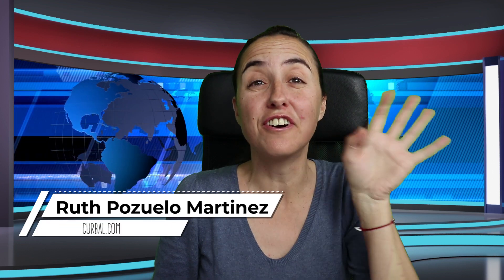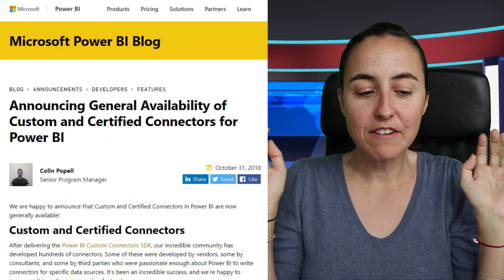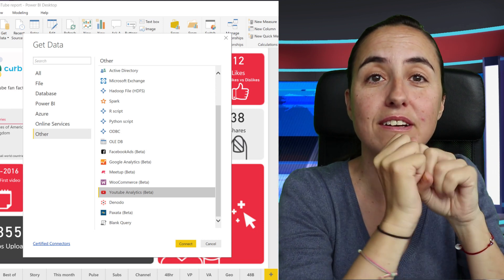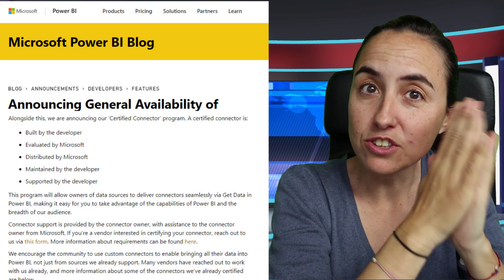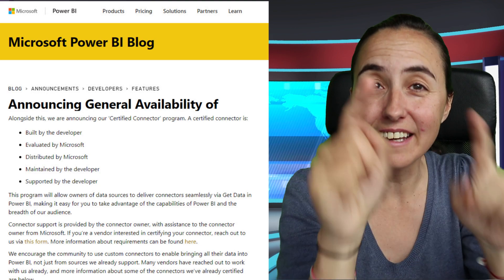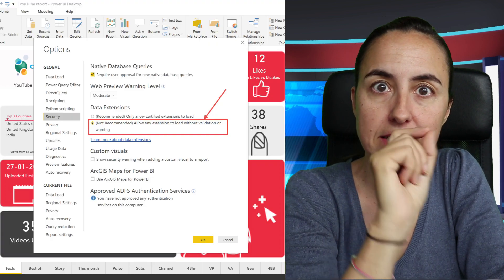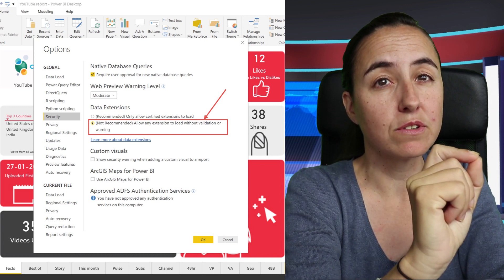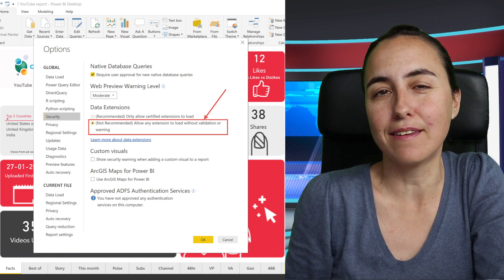Curbal Tech News: News on custom and certified connectors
The Power BI team is keeping busy releasing new features, and Curbal Tech News is always on top of it, broadcasting them to you!

This time, they have announced the General availability of Power BI custom connectors and certified connectors.